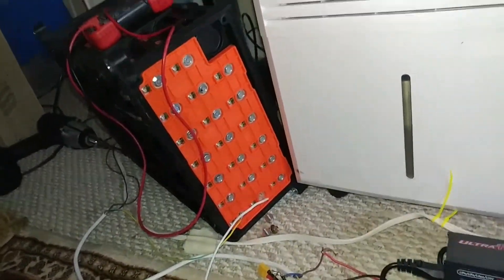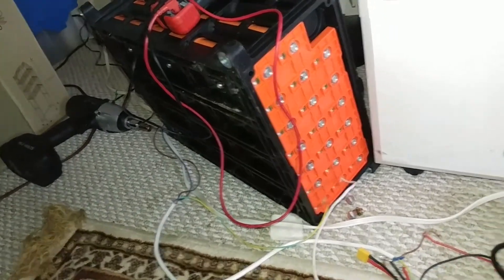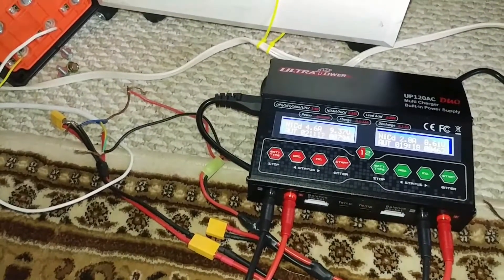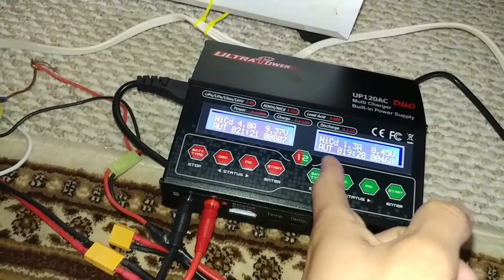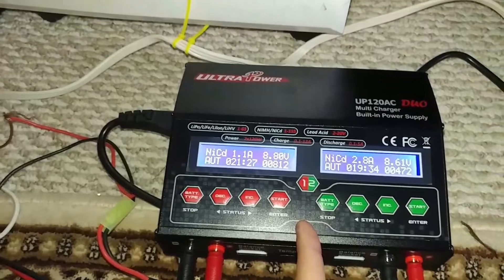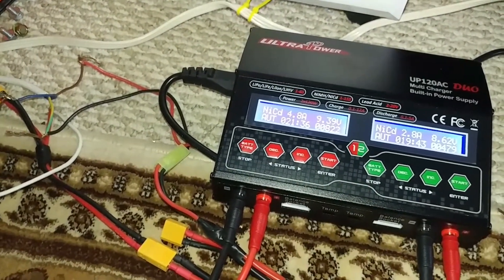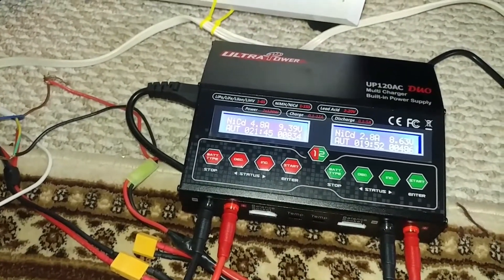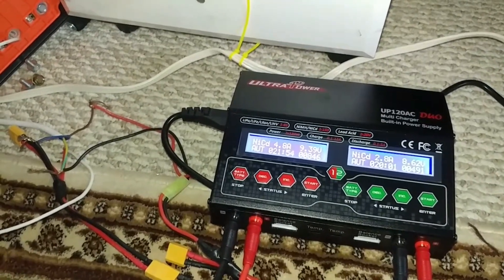Civic 2003 hybrid battery reconditioning / grid charging.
Easy way to recondition the battery without expensive tools